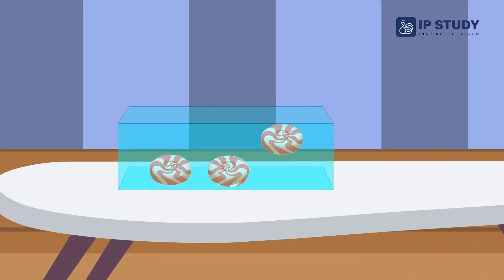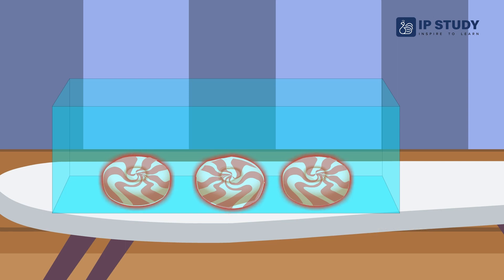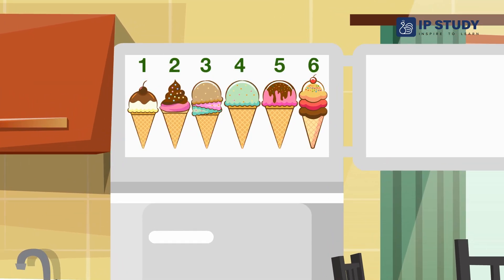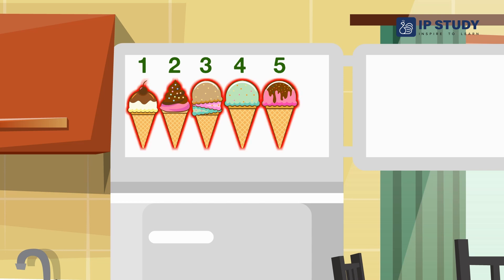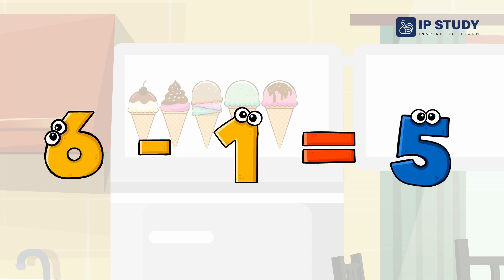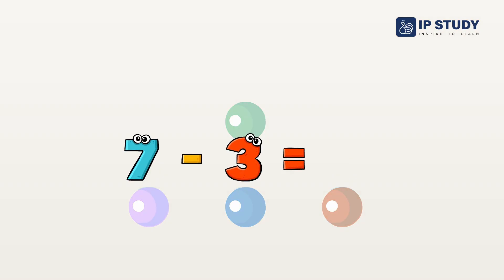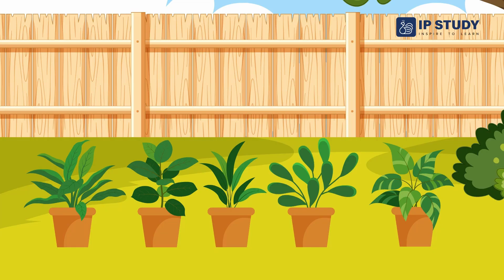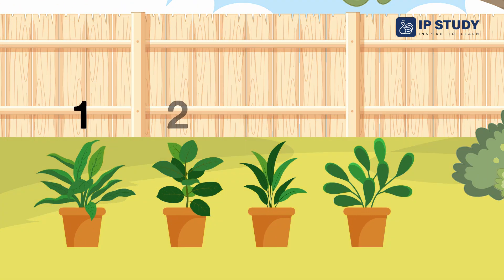Subtraction: Engaging Maths Activities for UKG Students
In this educational video, we will teach your kids in UKG about the concept of Subtraction in Maths. Our engaging and fun activities will help your kids learn this concept easily and quickly. Watch this video now to help your kids learn Subtraction in Maths in a fun way!